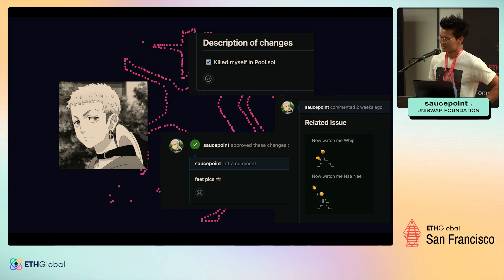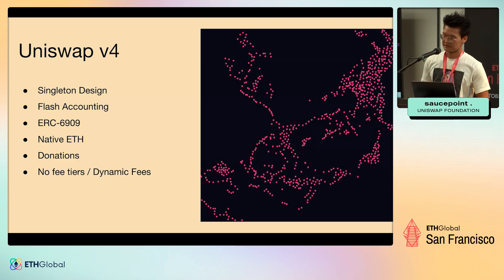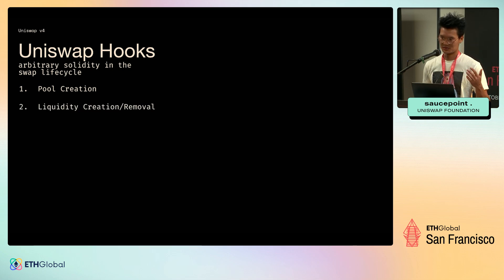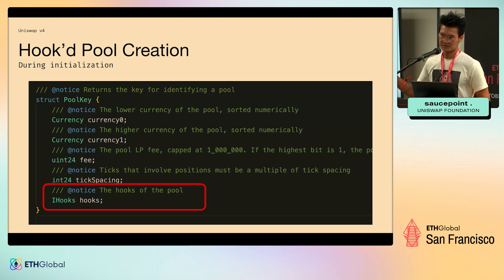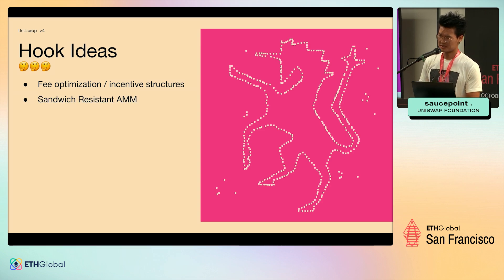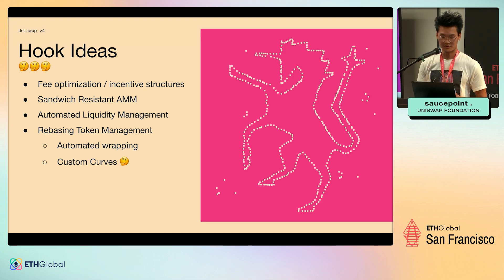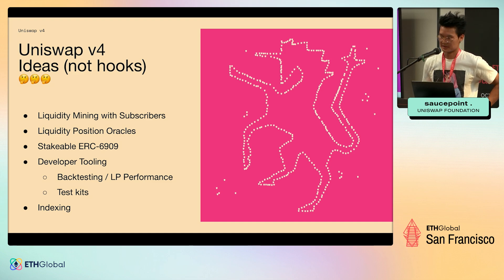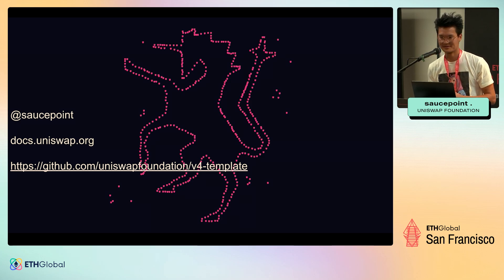Hands-on with Uniswap v4 - ETHGlobal San Francisco 2024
Join us for a workshop with saucepoint. from UniSwap titled, "Hands-on with Uniswap v4."

This workshop is a walkthrough of Uniswap v4 & hook development for beginners.

This workshop took place at ETHGlobal San Francisco, a 3-day hackathon held from October 18 to 20, 2024, which brought together web3 developers, designers and product builders from all around the globe for a weekend-long adventure to advance the Ethereum ecosystem!